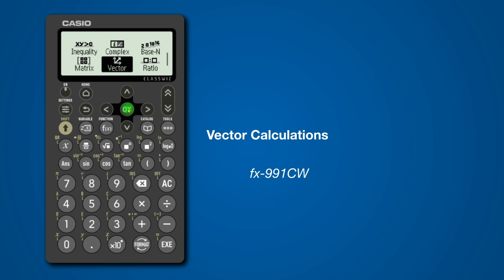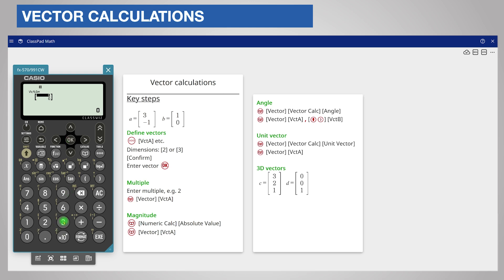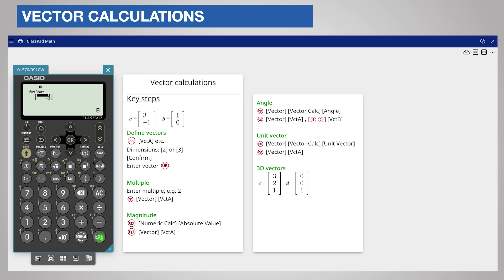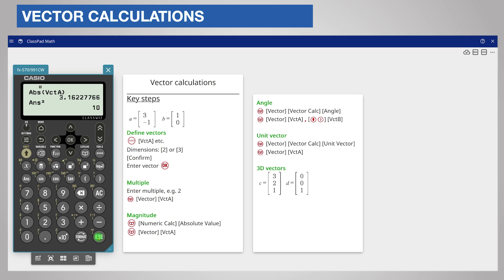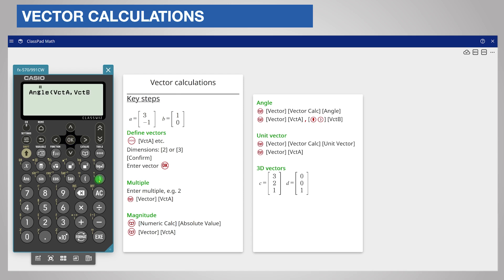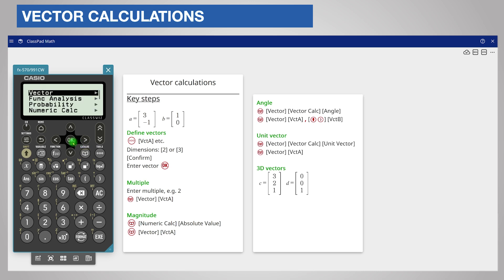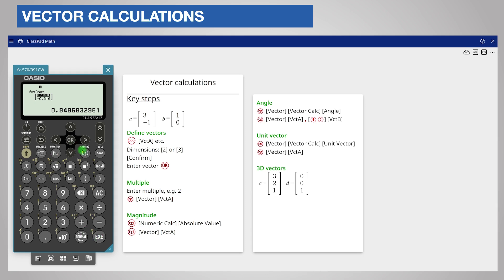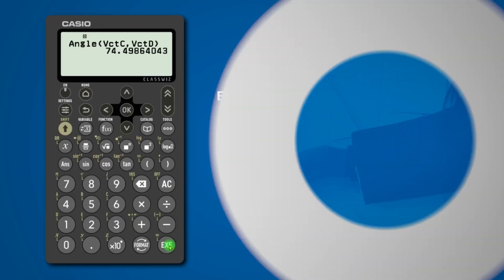Casio ClassWiz: Vector calculations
In this video we will look at how to calculate mean, quartiles and other statistics from a list or a frequency table.

The video is relevant for the fx-991CW. If you've just purchased this calculator, you've come to the right place!

Find out more about the ClassWiz range and the new ClassPad emulator